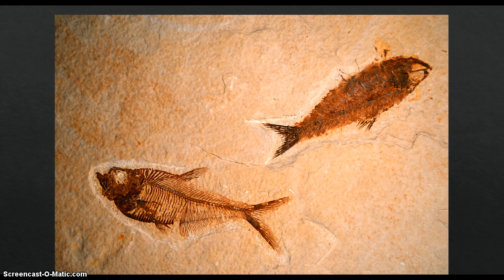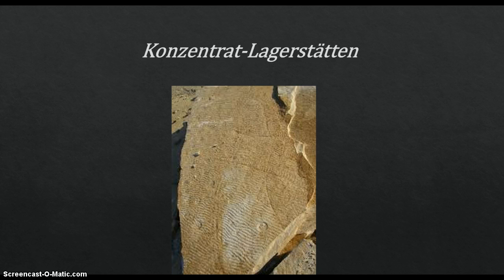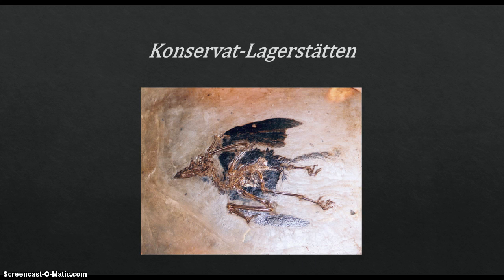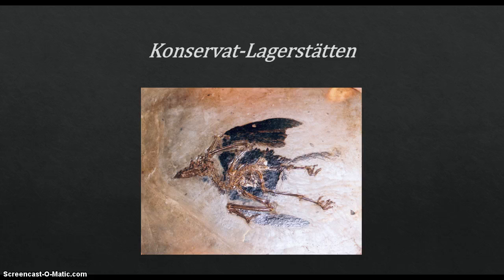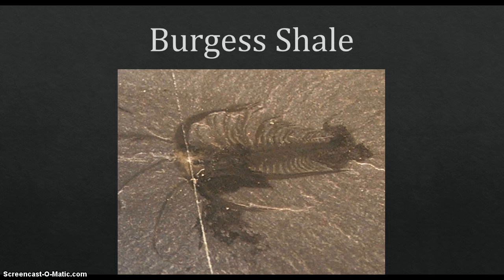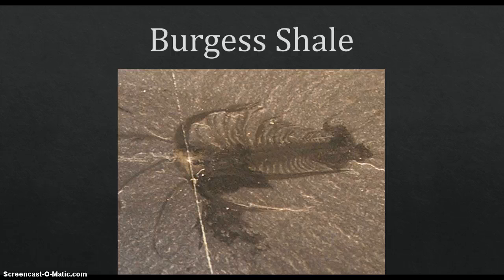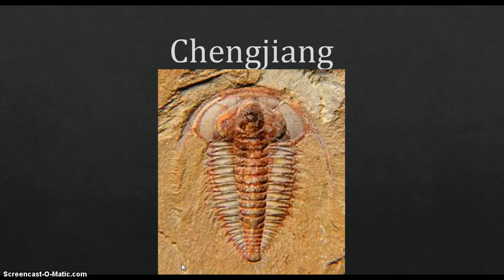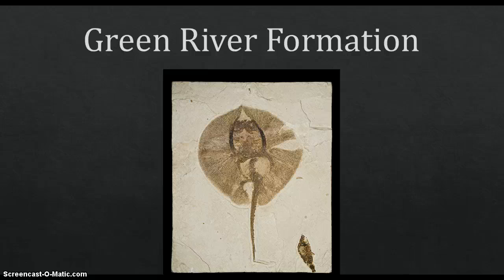Lagerstätten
Here's a short presentation on Lagerstätten that I made for my WA earth science class.